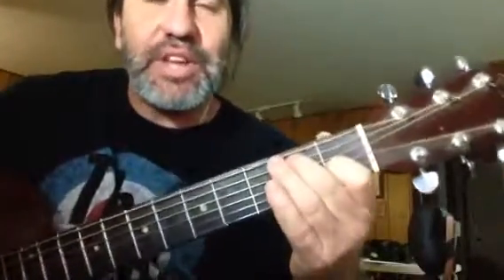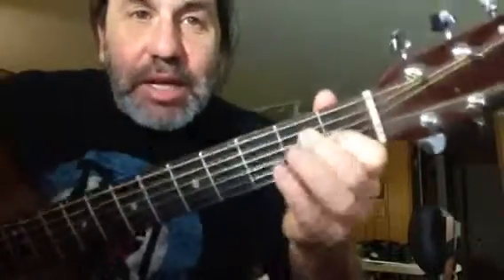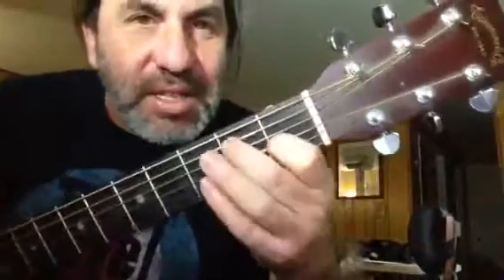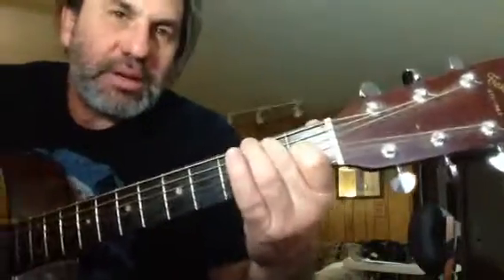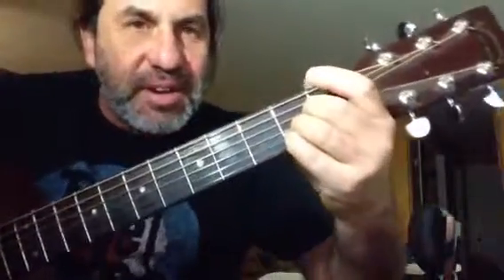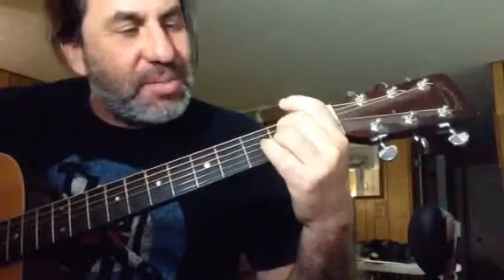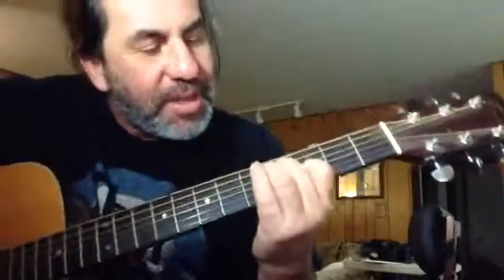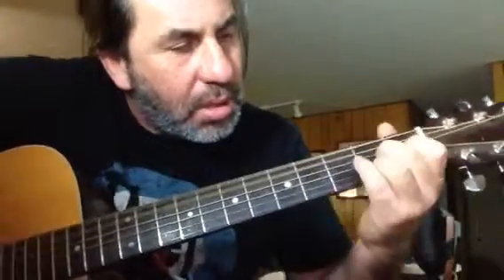The Sliding Little Blues Riff